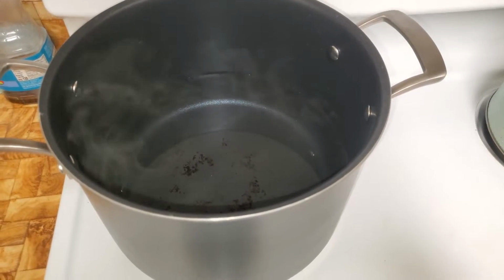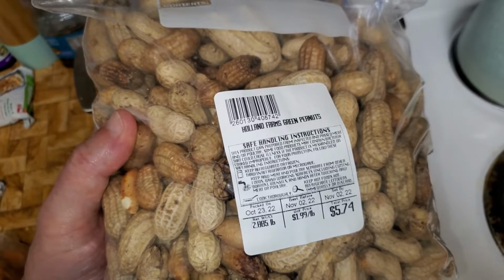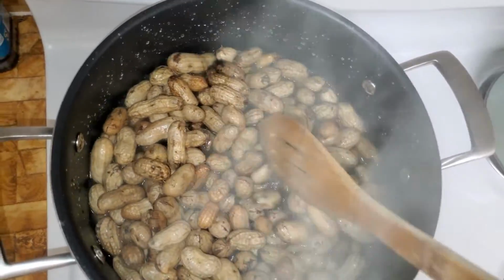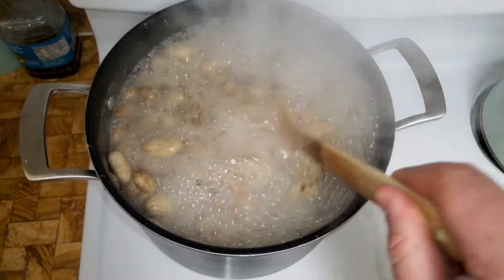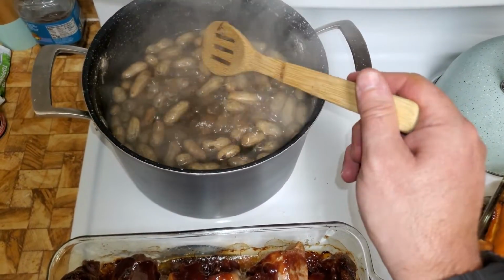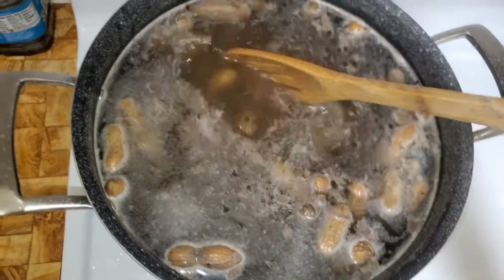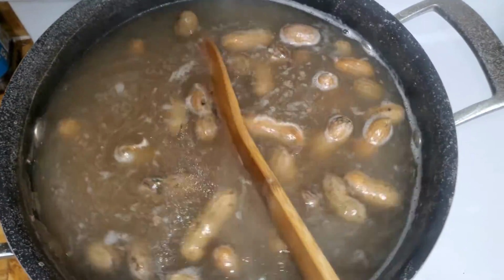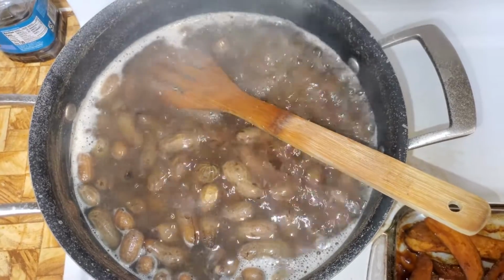S2E75 Southern Boiled Peanuts 🥜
In this video, Ken shows how he boils green peanuts.

When autumn appears in Northwest Florida, peanuts are harvested from the fields. People go to corn mazes and they either make, or buy, boiledpeanuts. From variety to variety, crop to crop, farm to farm, the length of time needed to boil a good peanut is difficult to say. Here, in this video, Ken gives pointers along the way.

KEN'S BOILED PEANUTS:

3 lb Green Peanuts, Valencia (Spanish Peanuts) are Preferred
Water
1 c. Non-Iodized Salt

In a large pot, start off with 2 gallons of water and the salt. Bring to a boil, add in the peanuts, and cover. Every 45 minutes to an hour, check the peanuts for water and doneness. It took Ken approximately six hours to boil his peanuts. You'll know when they are done when you crack open the peanuts and the peanut is soft and creamy with a hint of saltiness. You can always add crab boil or Cajun seasonings to make "Cajun-styled" boiled peanuts. When done, drain in a colander and rinse with cold water. If the peanuts are too salty, fill the pot with fresh water and boil the peanuts for 5-7 minutes to draw out any excess salt from the peanuts.  Drain in a colander and serve hot.

🎥 RECOMMENDED VIDEOS 🎥